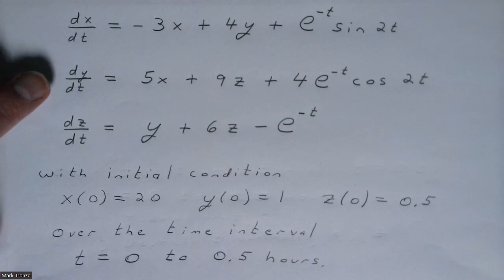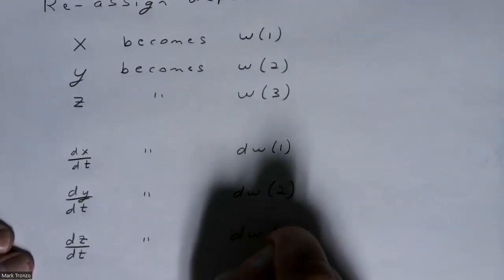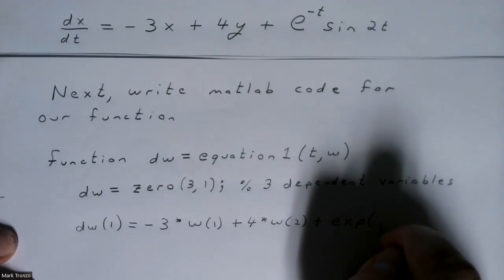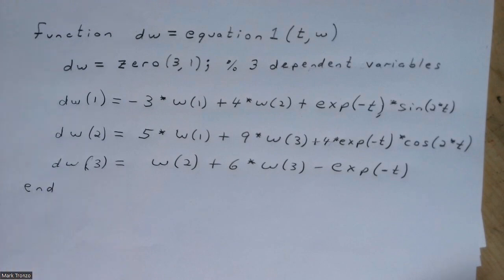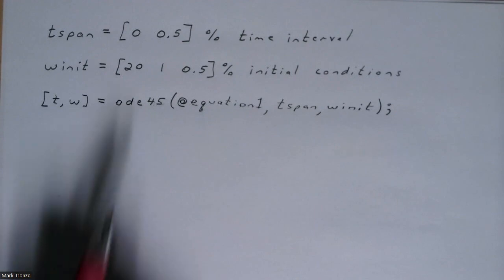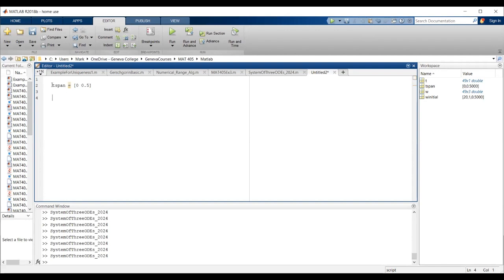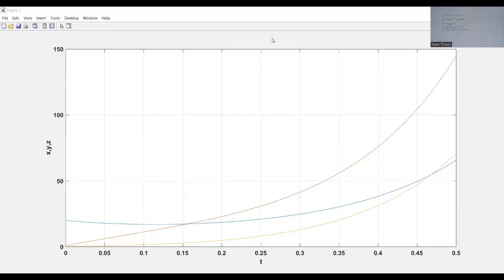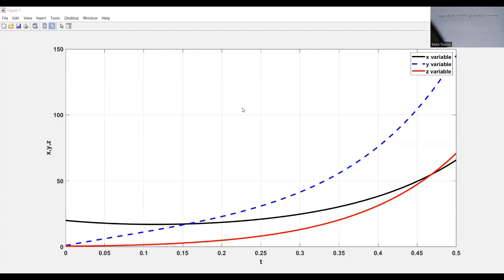Using Matlab Solvers For A System Of Differential Equations